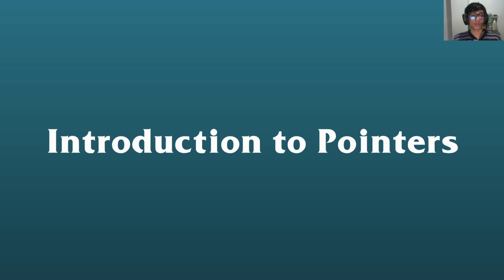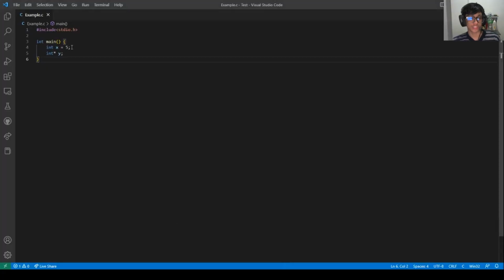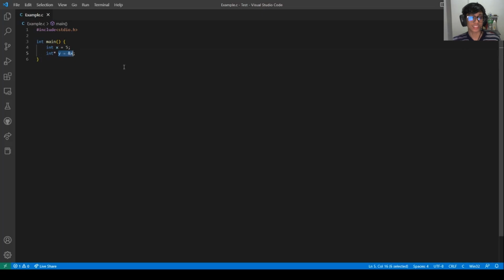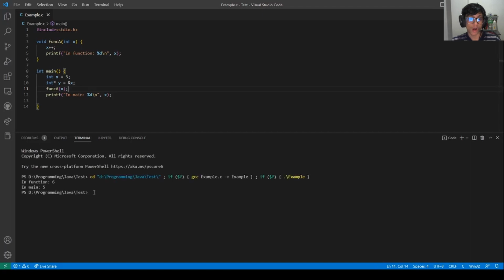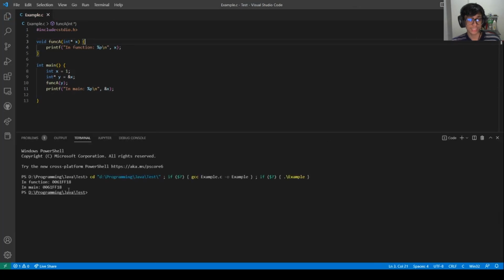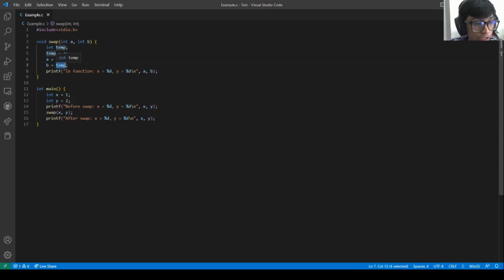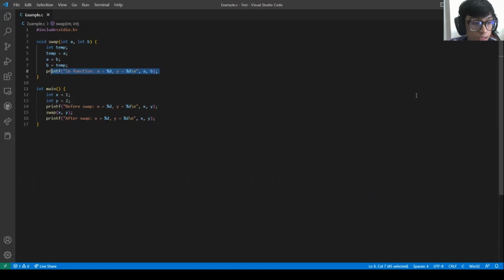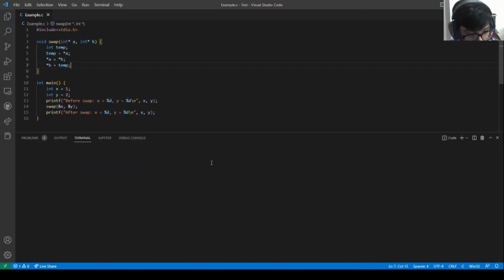[CCPROG1] Direct Access, Introduction to Pointers and their Uses | Student Tutorials '22-'23